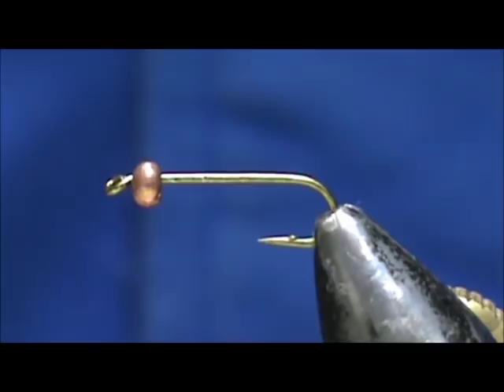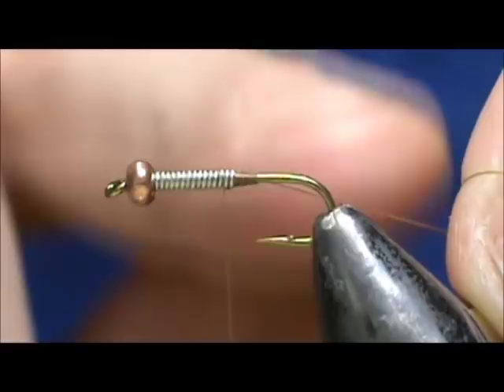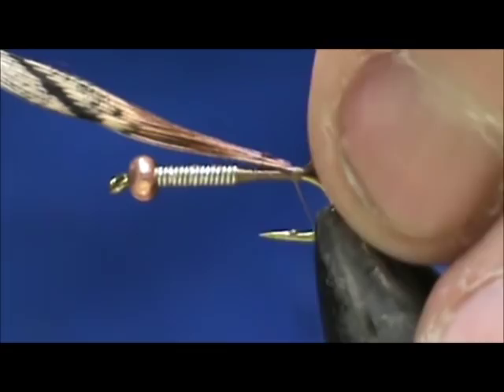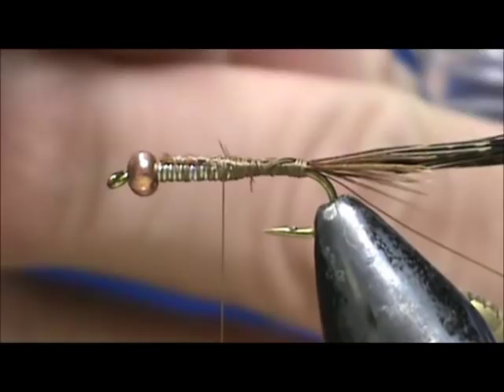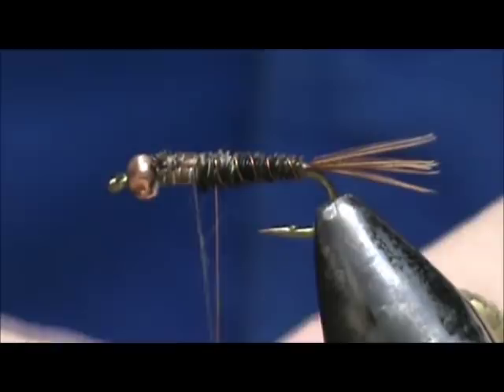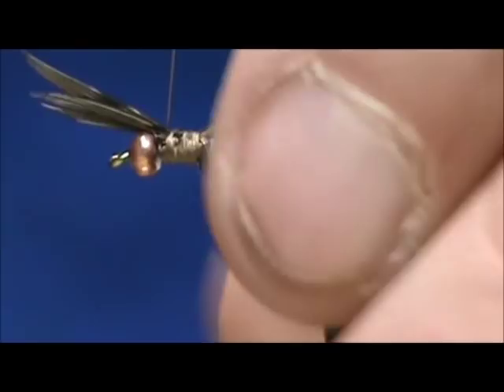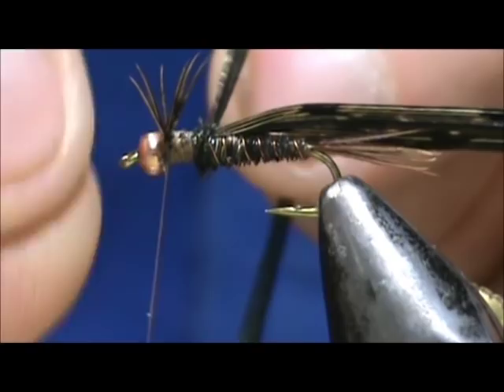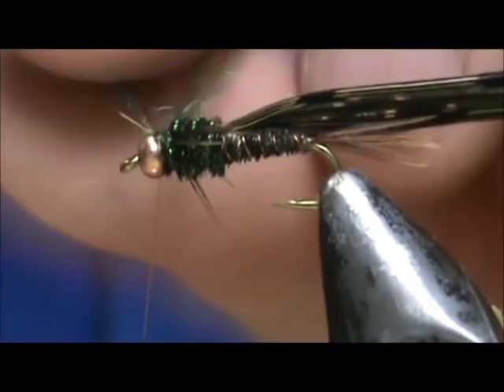Fly Tying for Beginners a Beadhead Pheasant Tail with Jim Misiura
Hook: 2xl Nymph  Bead: 3mm Copper  Thread: Brown  Tail: Pheasant  Rib: Copper Wire
Abdomen: Pheasant  Wingcase/Legs: Pheasant  Thorax: Peacock Herl